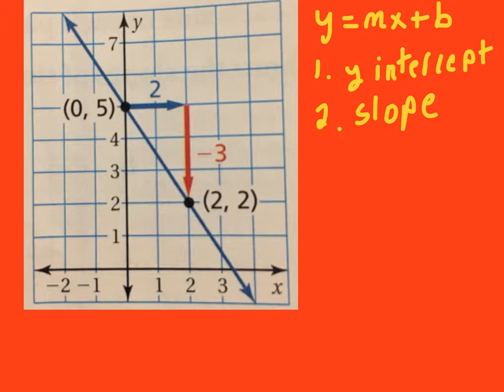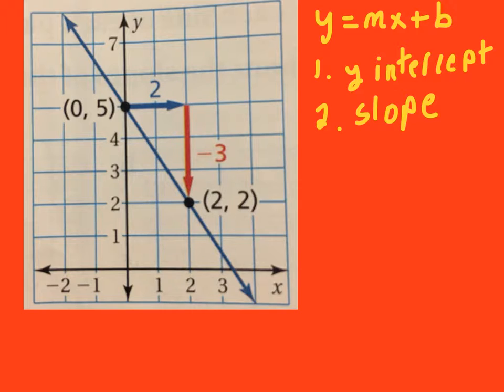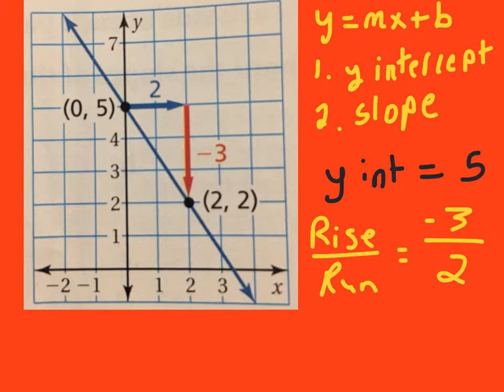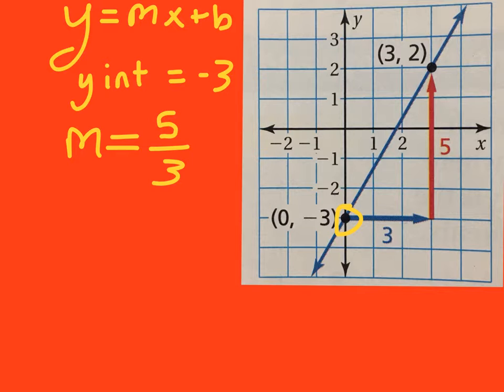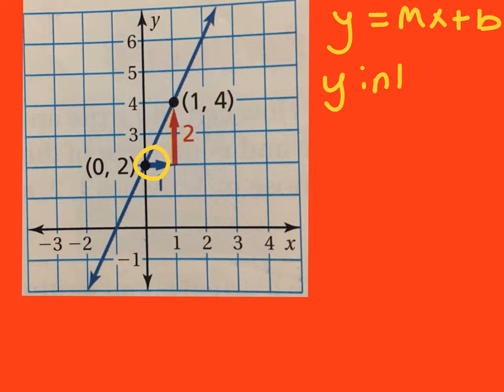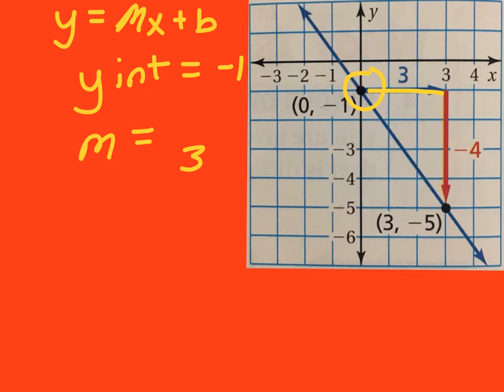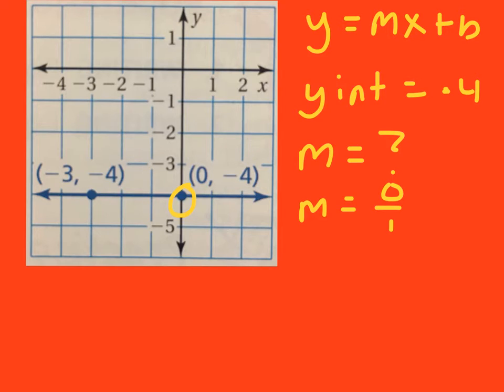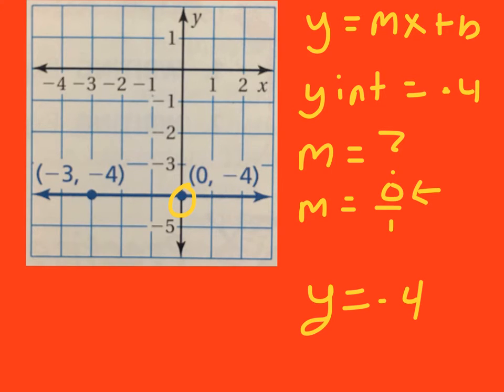8.3.1 Writing Equations in Slope Intercept Form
8th grade Big Ideas Math P.108